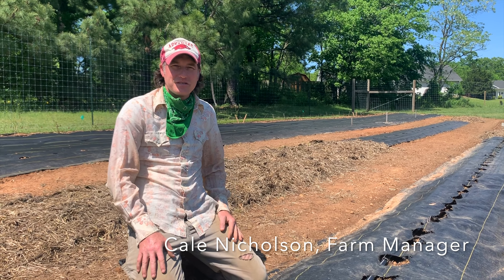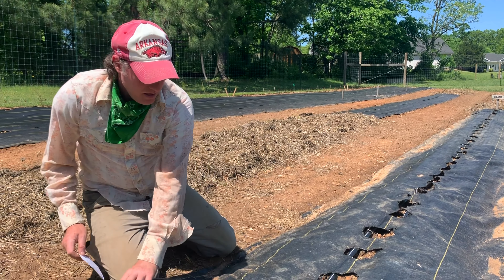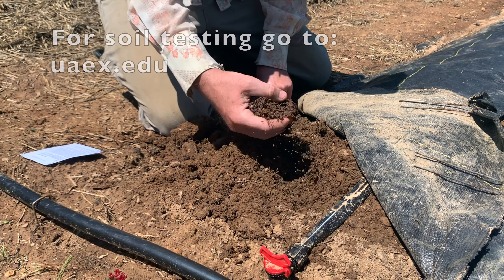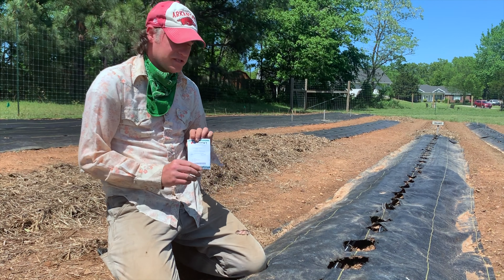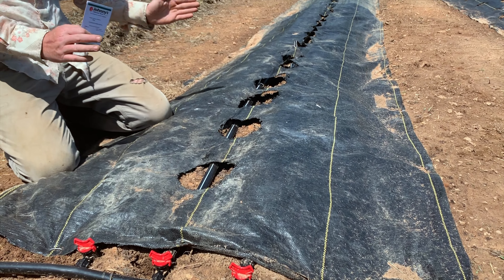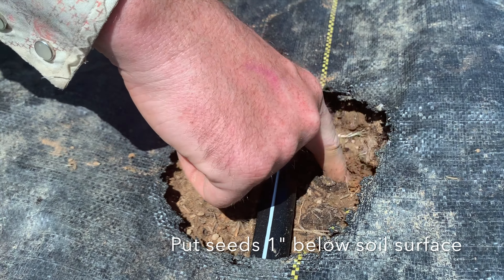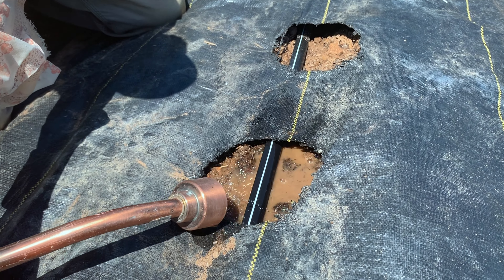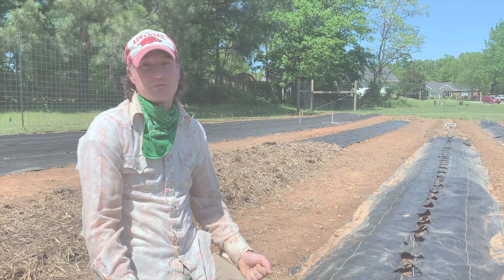Sowing & Growing Okra - It's simple, beautiful and delicious!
Learn how simple and easy it is to plant and grow this classic southern vegetable as part of your summer vegetable crop. You will also hear about the importance of getting your soil tested and how to do that to ensure the best plants and yield. Farm Manager Cale Nichols has selected Clemson Spineless Okra variety for the farm this year. This is a hearty vegetable that stands up to the heat, pests and disease better than many other vegetables. It is a winner to grow!

Apple Seeds is a Nonprofit Teaching Farm located in Fayetteville, Arkansas. Our goal is to inspire healthy living through garden-based education and introduce students to where food comes from. Apple Seeds delivers garden and nutrition education and cooking classes for students K-12.